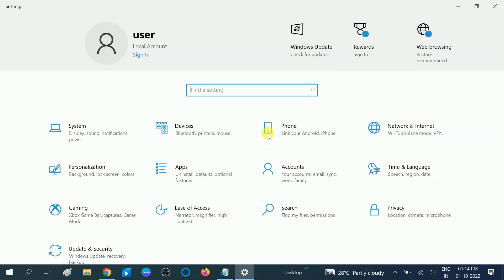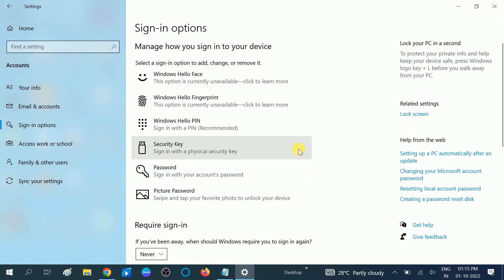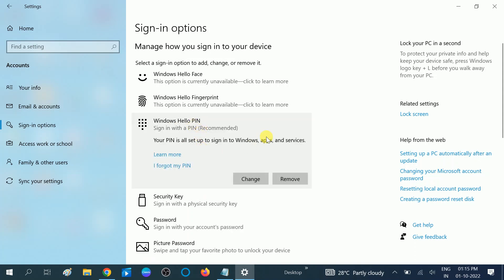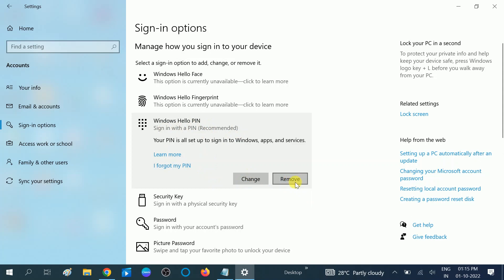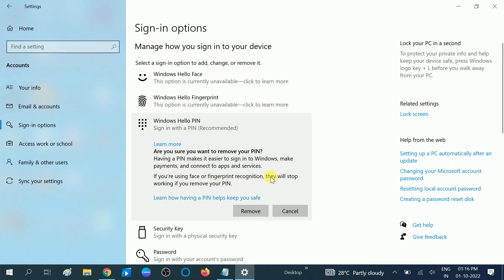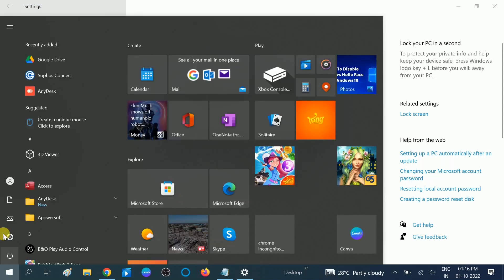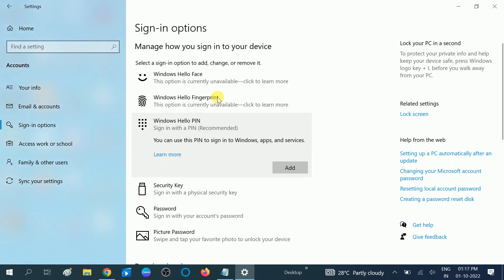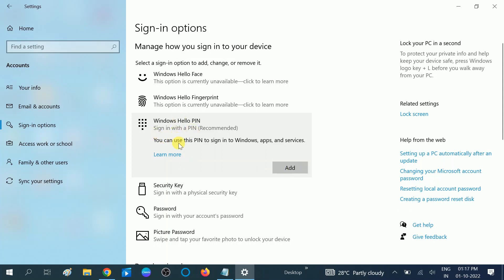How To Remove Windows Hello Pin From Windows 10 Laptop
✅How To Remove Windows Hello Pin From Windows 10 Laptop✅ This instructions in this video tutorial can be applied  for  laptops, desktops, computers, and tablets which run the Windows 10/11/7/8 operating systems. This tutorial will work on all hardware manufactures, like Dell, HP, Acer, Asus, Toshiba, Lenovo, and Samsung